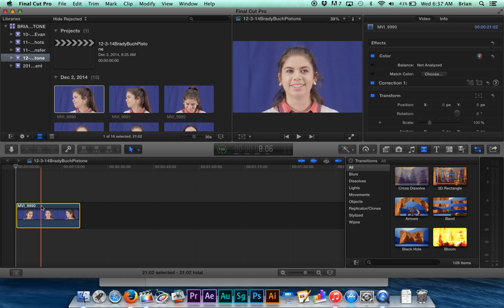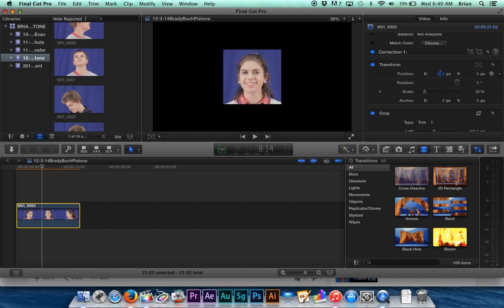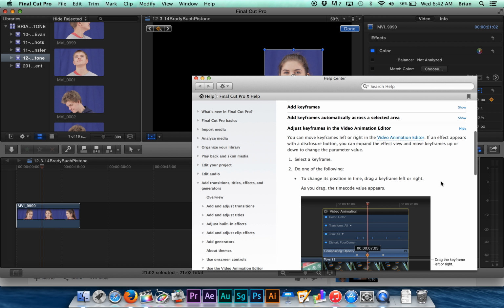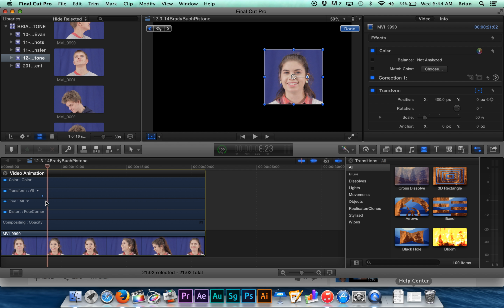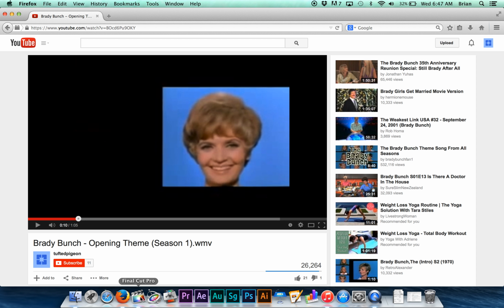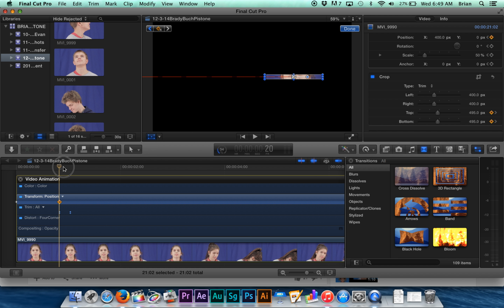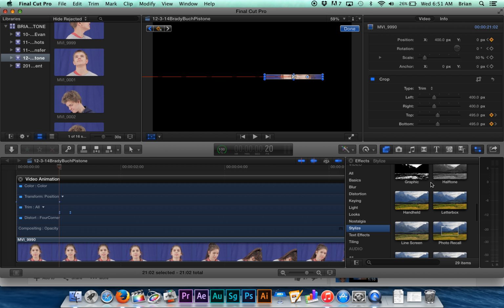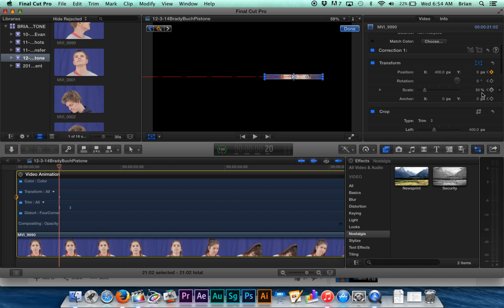Keyframing in FCPX-Brady Bunch